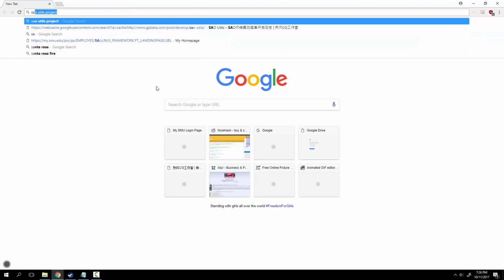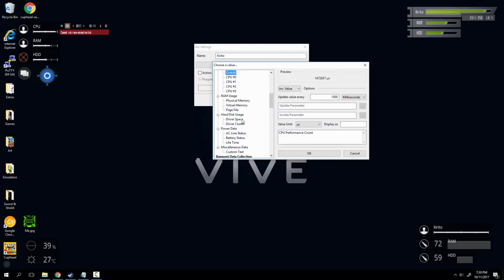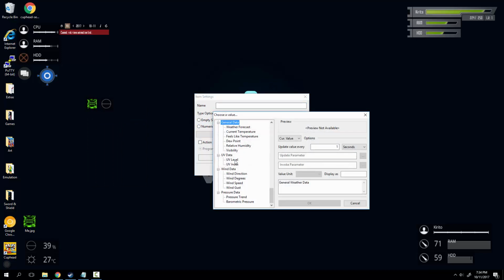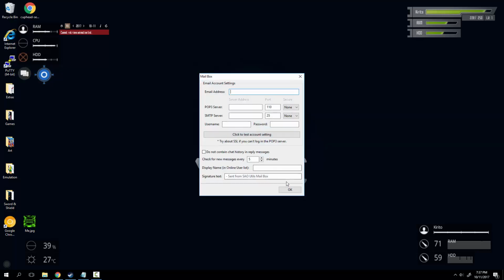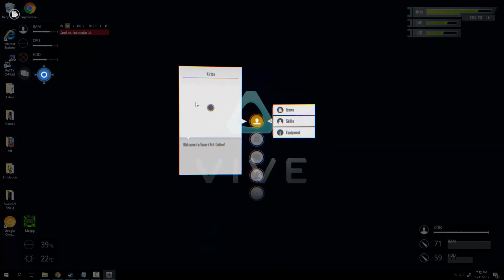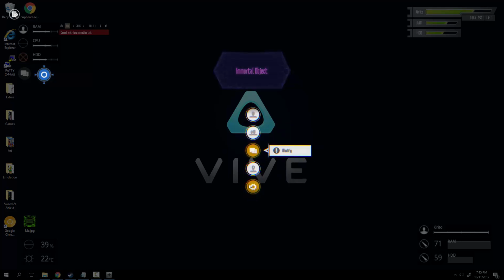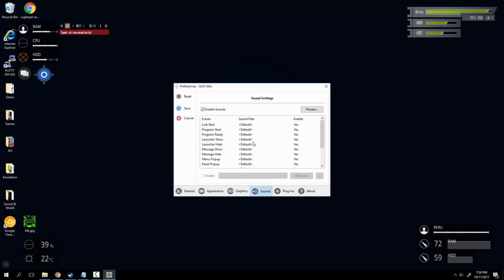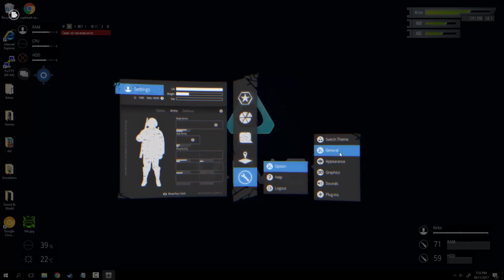SAO Utils Project 2 (Full In-Depth Review+Tutorial) | Legendary Reviews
The software is also on Steam, so don't be shy about picking it up there!

We covered the first one, and now it's time to see the next iteration. Let's dive deep into this awesome piece of software and see what we can get it to do!

TL;DW I give it an 8.5/10 because it's extremely versatile, easy to us, and set up to offer the best experience possible. I'm not pushing for a 10 as much as I was last review because I think that in a sense, the software has almost gotten too big. But overall, it's still a fantastic program that I recommend you give a shot.